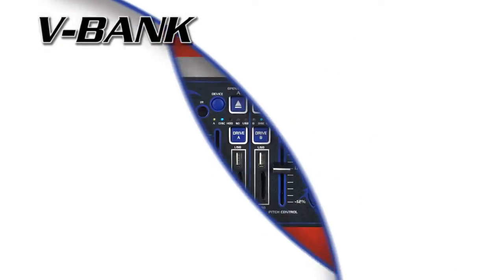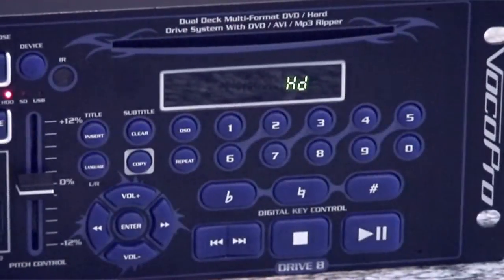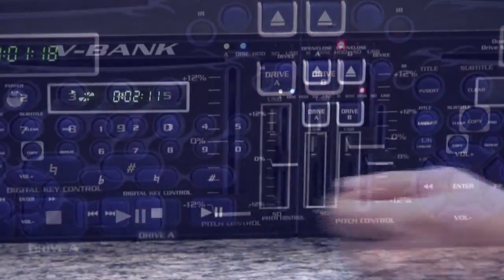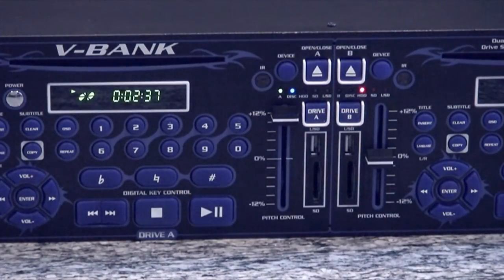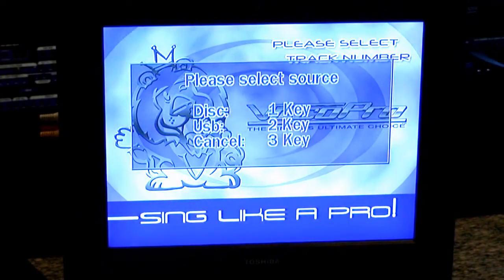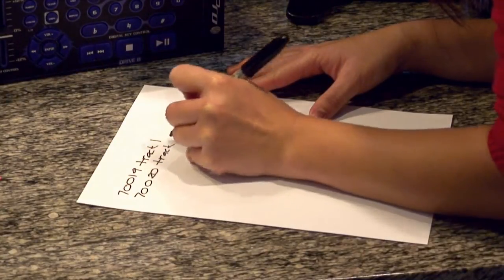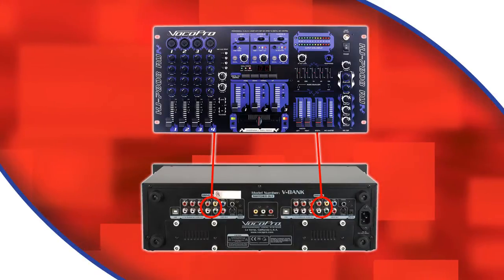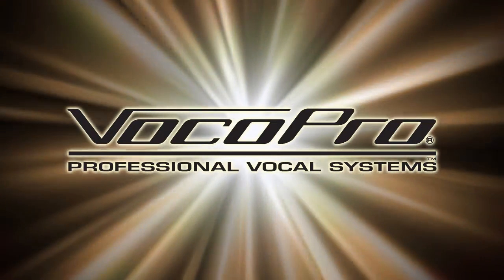VocoPro V-BANK tech talk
VocoPro V-BANK
Take two multi-format disc players, two 500GB* hard drives, dual USB drive and SD card inputs, and put them all together with professional digital key control, pitch control, add media ripping capability, and you have the V-BANK from VocoPro. This leap-forward unit builds on VocoPro's Media Jukebox technology to create a massive media vault to store and play your digital library of music and video. With disc ripping capability, you can copy any non-copy protected CD, DVD or DivX® discs that you own to the on-board hard drives. So now you can rip, store and playback thousands of audio / video files at the club or at home.
*Hard drive formatted capacity may vary.